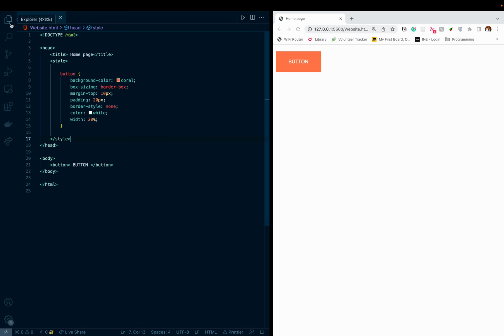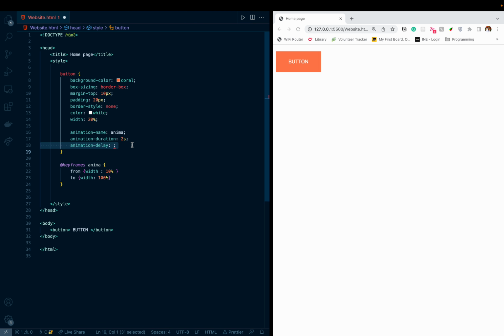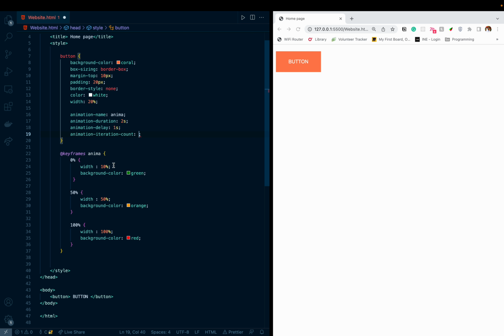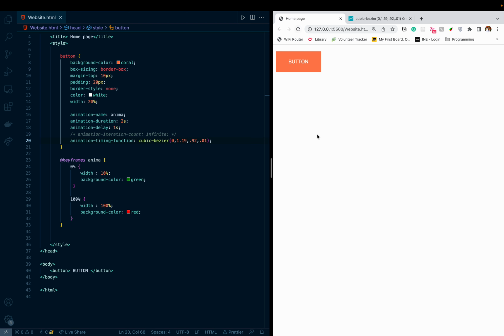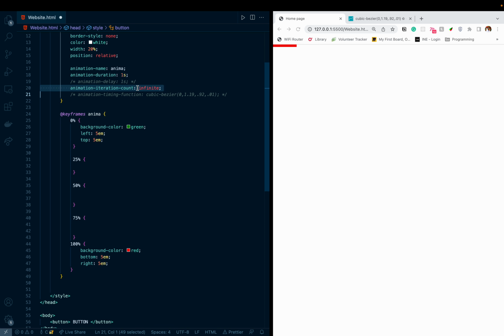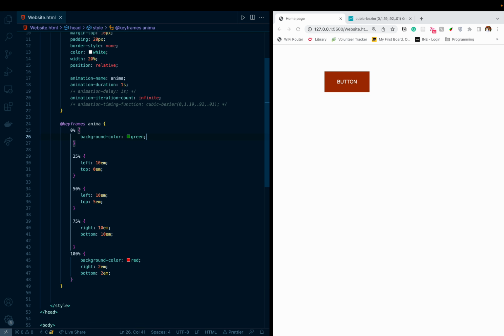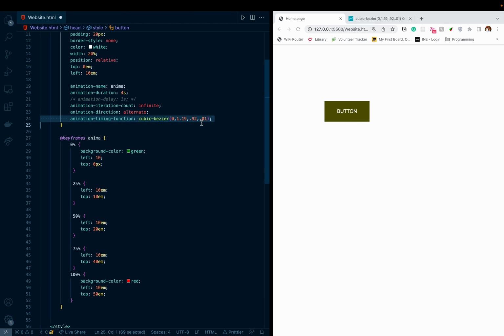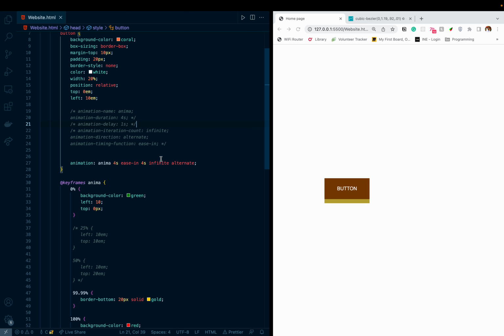Animations in CSS (18/19)